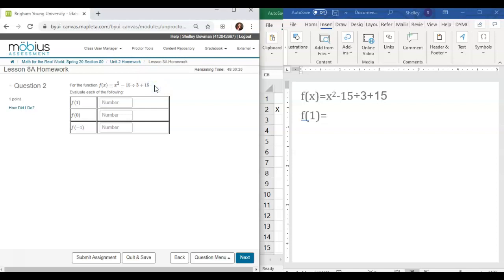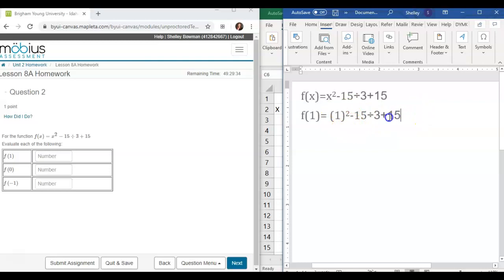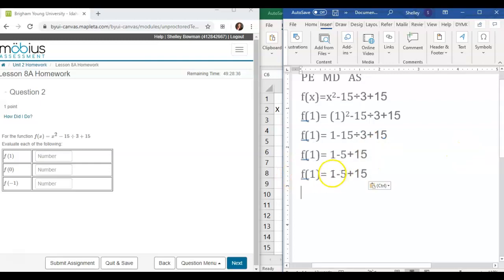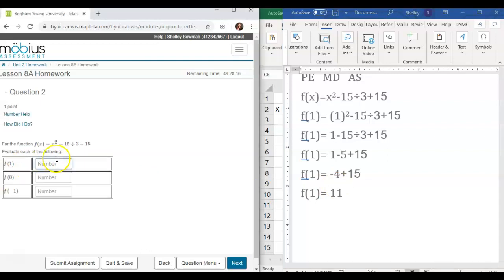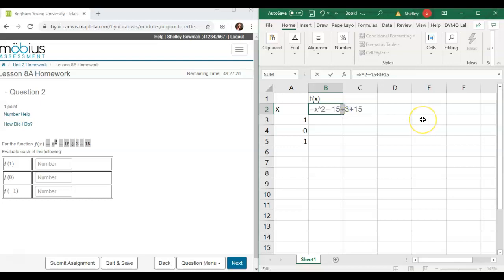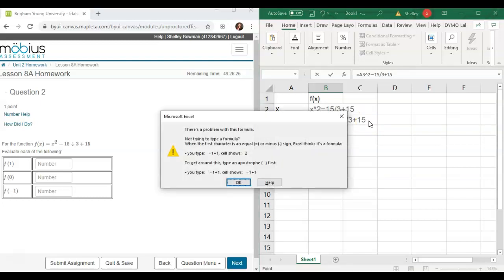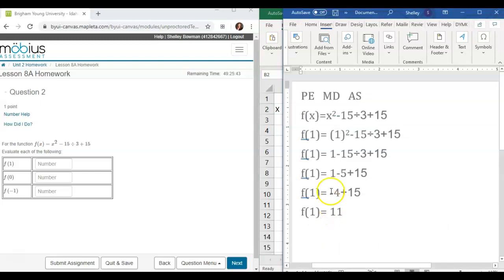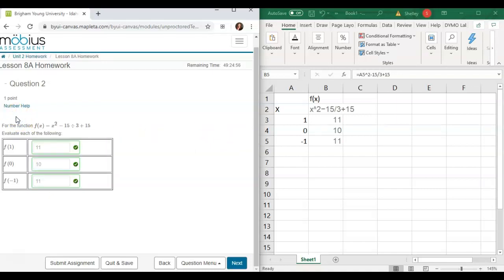Mobius Lesson 8A homework Question #2